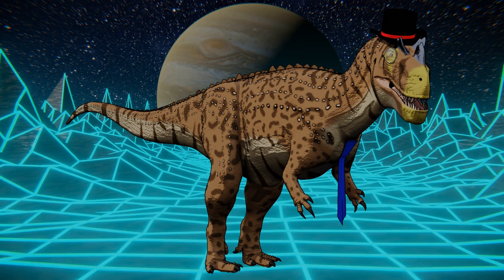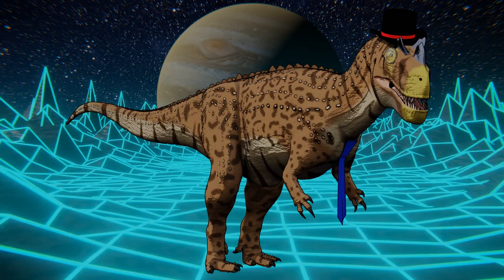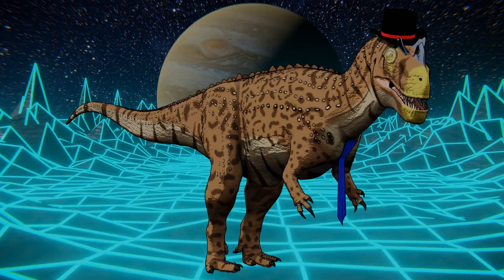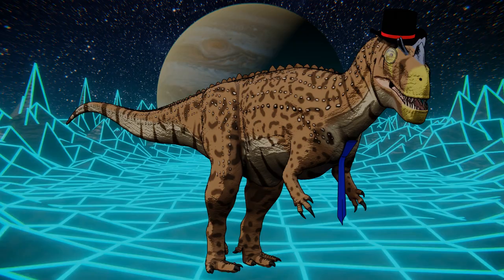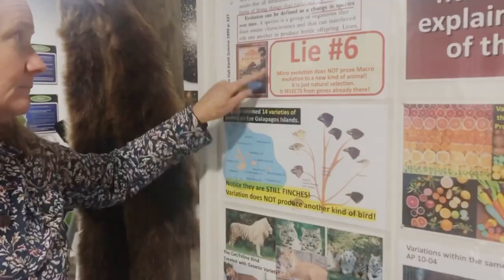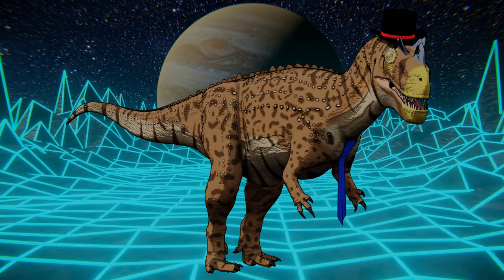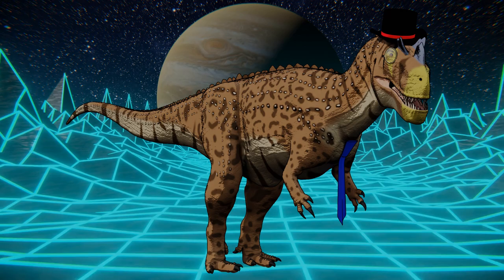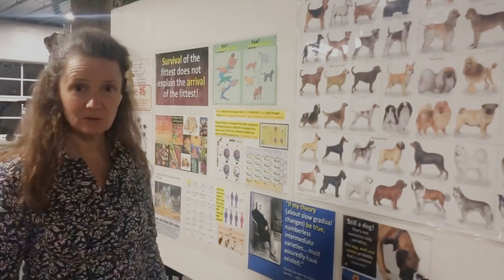Transitional Fossils Definitely Exist Helping Cindi Lincoln 4